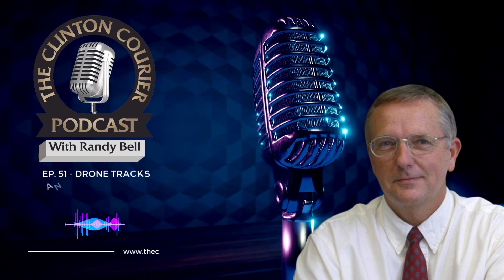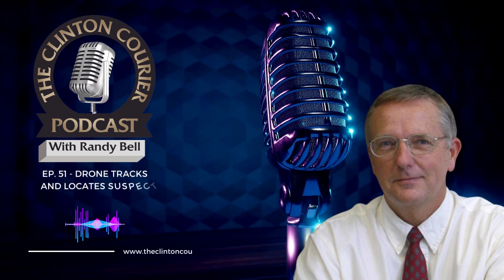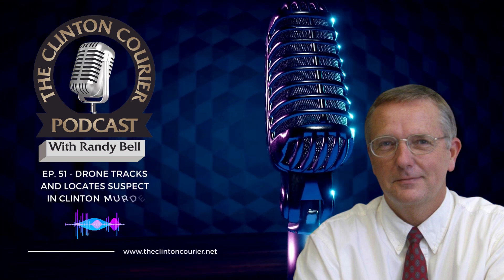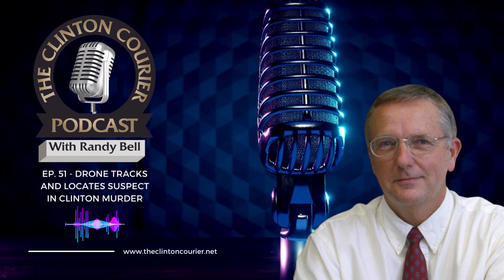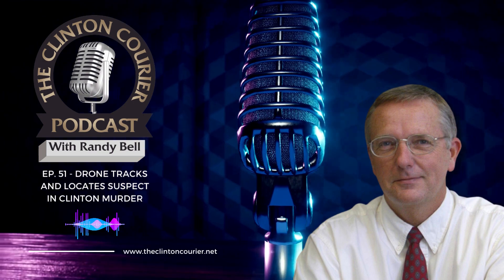New CPD drone tracks and locates suspect in Clinton murder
When Clinton Police got permission to buy their first drones, just over a year ago, Chief Ford Hayman told the Board of Alderman that technology would be used to help us carry out our mission. This investment has paid off, as a young murder suspect was on the run following the shooting on Hathaway Drive on March 21, 2023. CPD deployed a drone to locate and track him as he made his way through a neighborhood not far from the church daycare center.
"That drone was able to get in the air and we found him. Birds-eye view covers so much more ground effectively with it," says Chief Hayman.
Drone video shows officers taking seventeen year old  Cutlas Armoni Frazier into custody, with the gun believed to have been used in the murder of nineteen year old Corderuis Webster visible on the ground. Chief says his offers train with the drones every couple of weeks. "They are learning as they go, and we are only getting better at it and the better we get, I think, we will find more and more uses."
Mayor Phil Fisher says when Hayman first requested the drones there may have been some initial skepticism. "People kind of just chuckling about it, just saying what's the big deal, but you can just see what it could be and what we were trying to do and what could happen." Fisher says the most important benefit of the drones is increasing the level of safety for Clinton Police. Had an officer been injured during the chase, help would have been on the way instantly. "We would have known right then. Someone with the drones could have called it in."
Frazier had his initial court appearance on March 22, 2023, and his bond was set at One Million Dollars. This is the first homicide in the city this year.